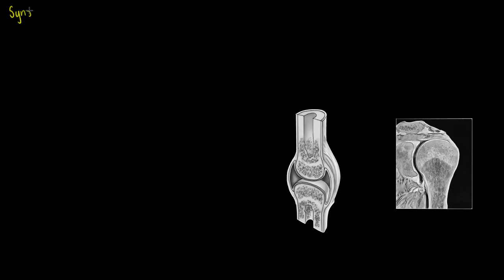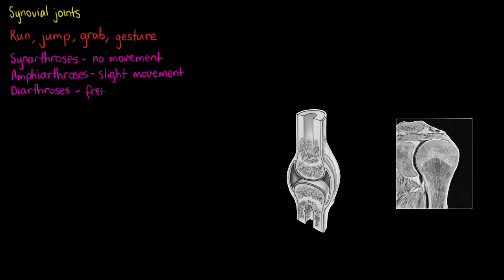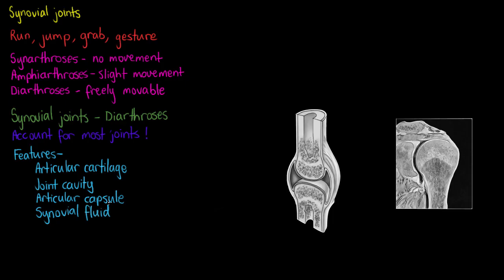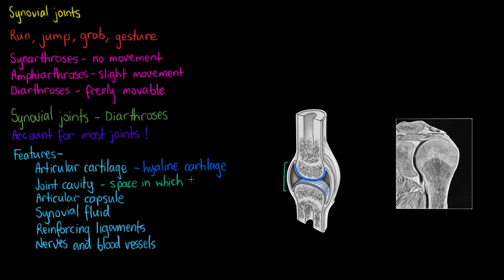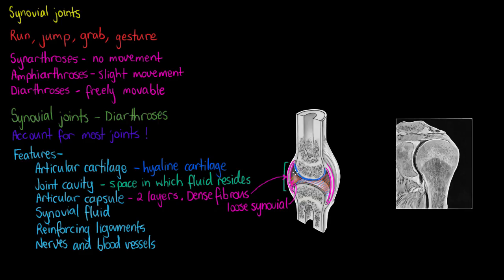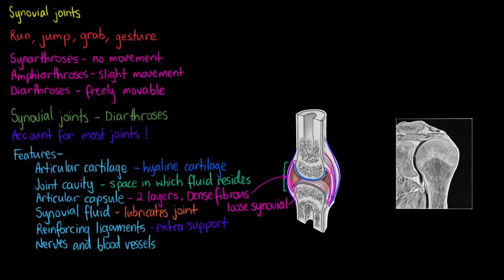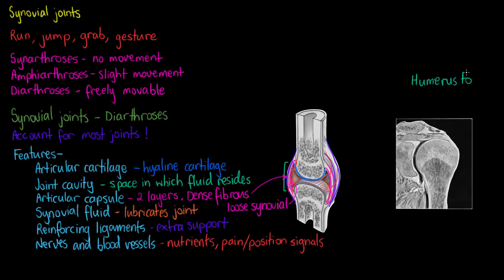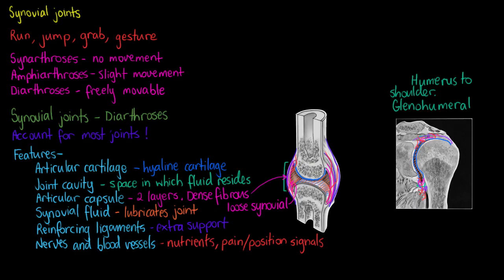Synovial Joints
There are several different types of joints within the body, the most common by far being the synovial joints. This tutorial describes the distinguishing features of the synovial joints and their role within the body.